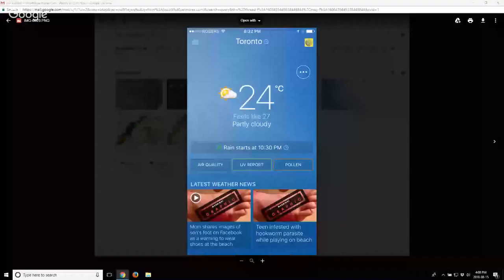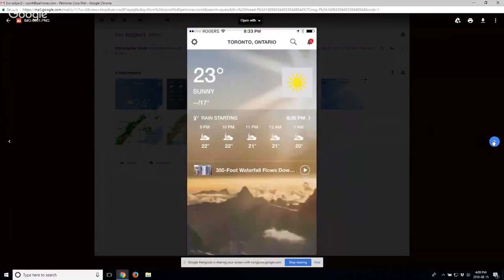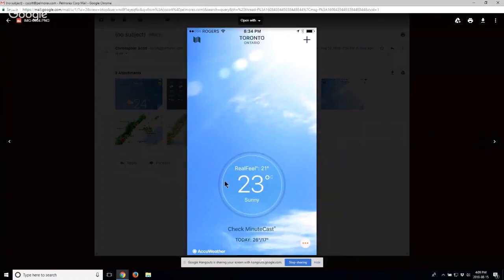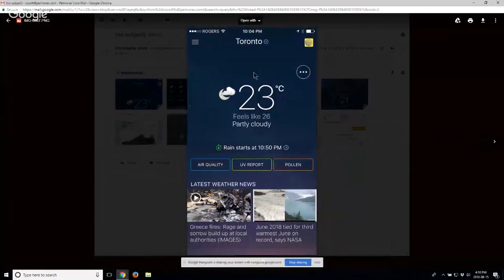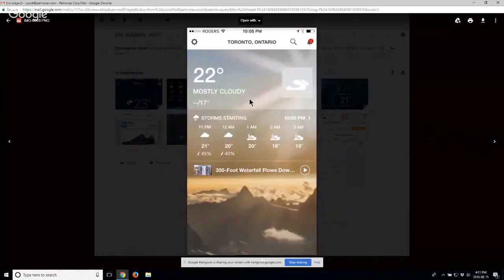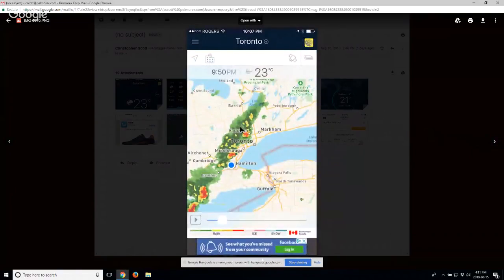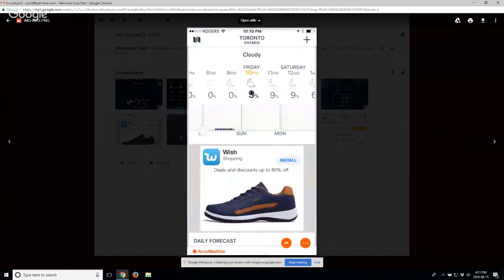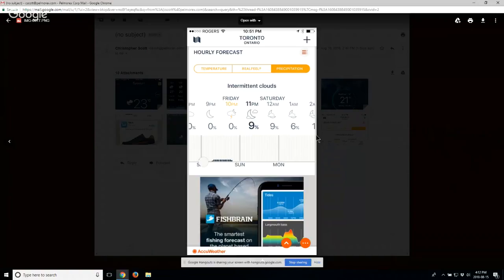Unified Nowcasting Example: Toronto, July 27, 2018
Comparison of TWN, TWC and AW precipitation timing and hourly forecasts for Toronto during the evening of July 27, 2018